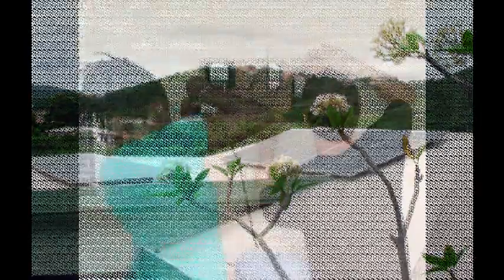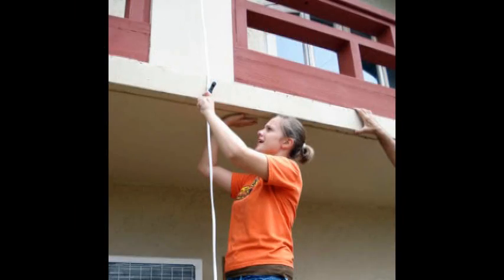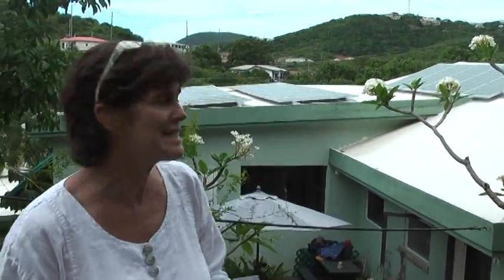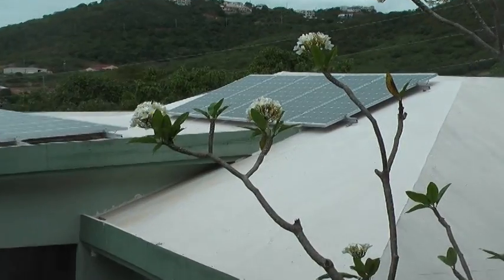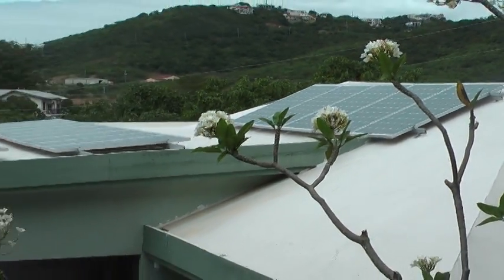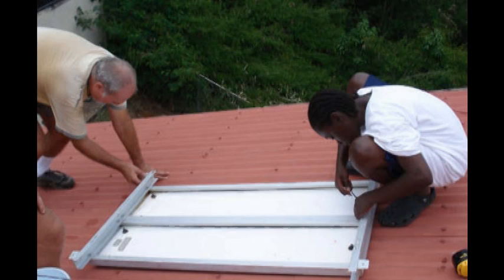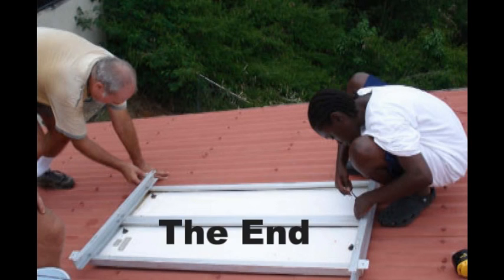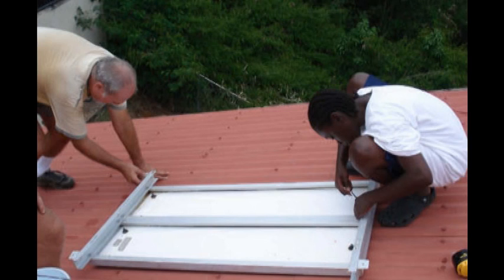Virgin Island Montessori School Going Green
St. Thomas School uses Energy Office grants to teach students about alternative energy while at the same time saving on its utility bill.